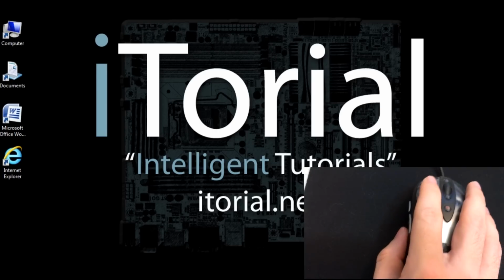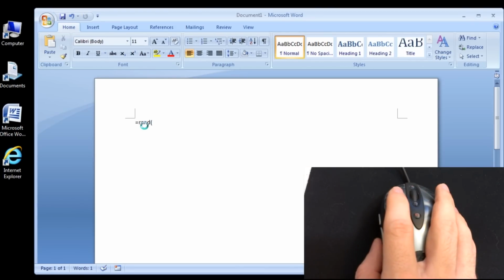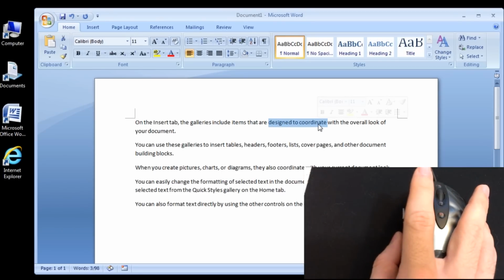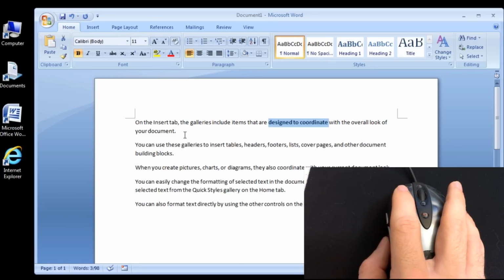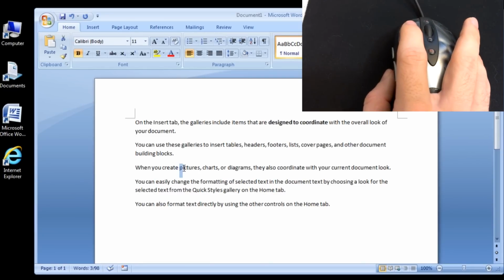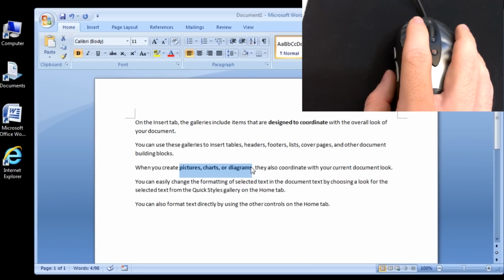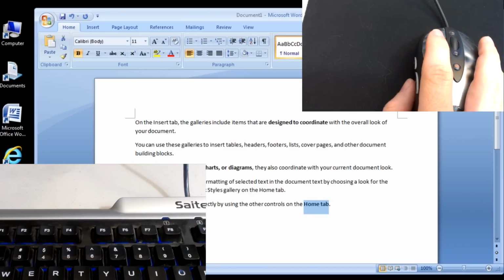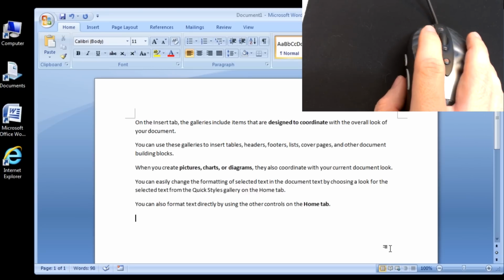Microsoft Word 2007 Making text bold in a document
This is a beginner tutorial that shows how to make text bold in a document.

Soundtrack: Mau5House

iTorial